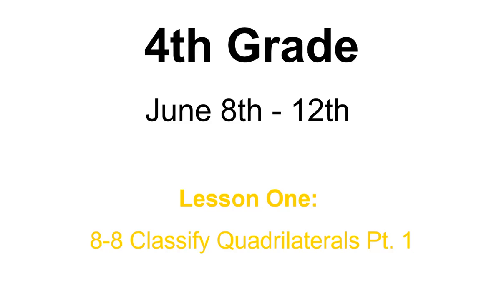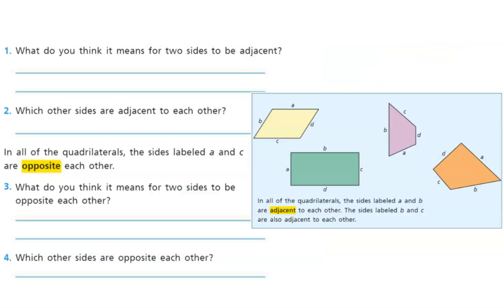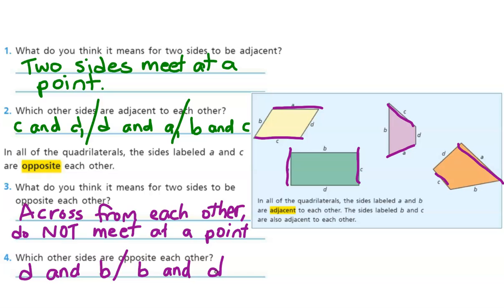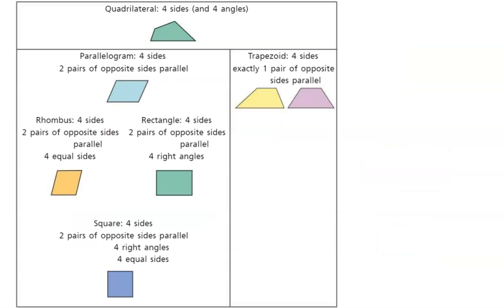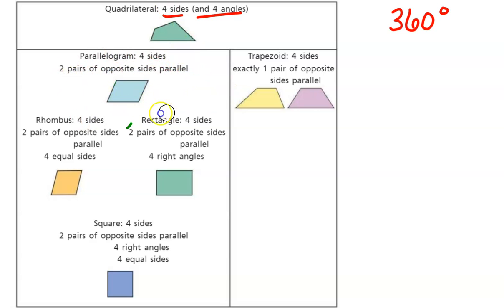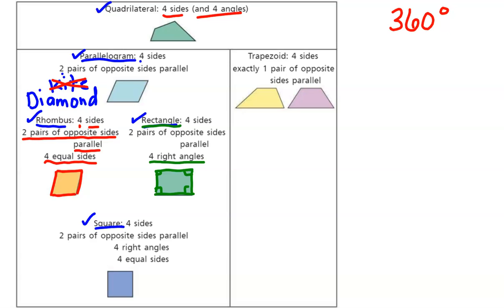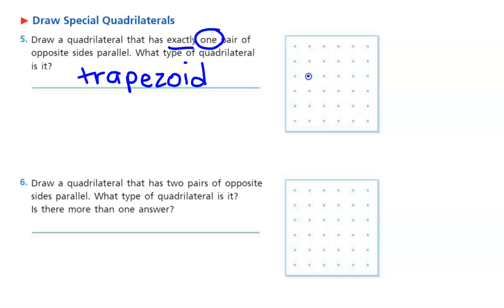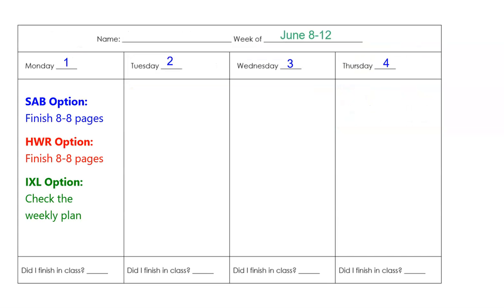4th Grade 8 - 8 Pt. 1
First 4th Grade Math lesson for week of June 8th - 12th